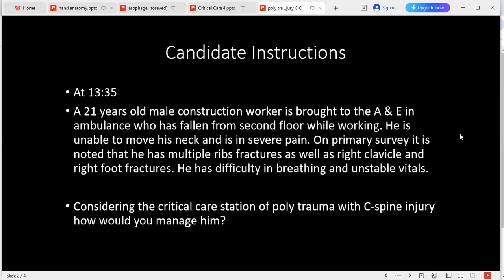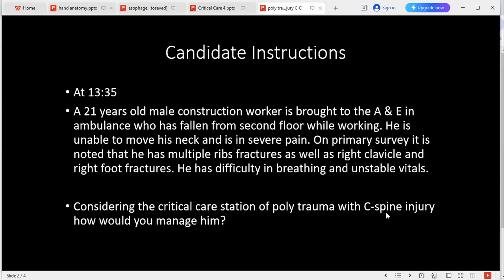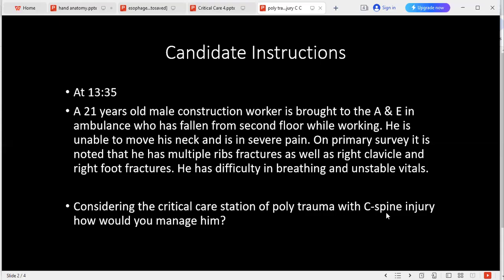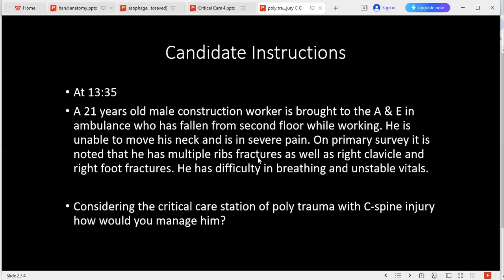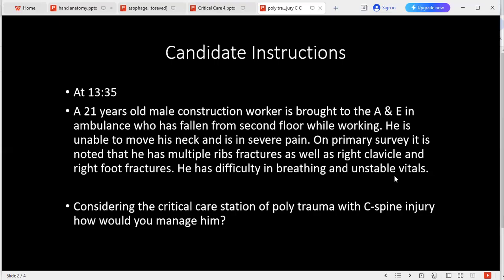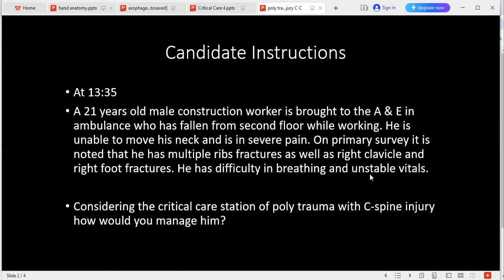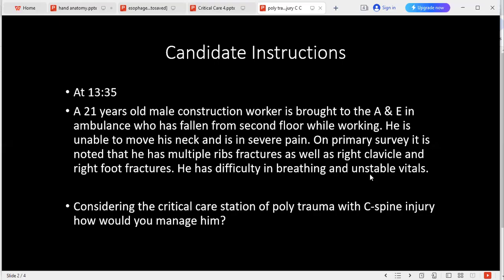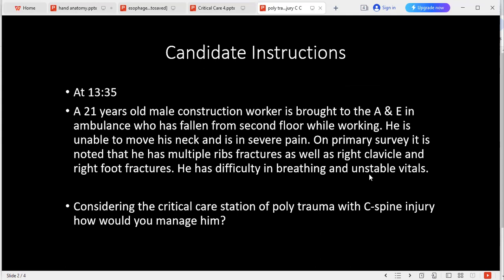CRITICAL CARE SCENARIO OF POLYTRAUMA | C-SPINE INJURY | LIVER LACERATION